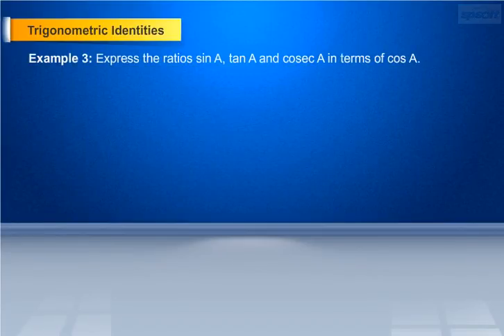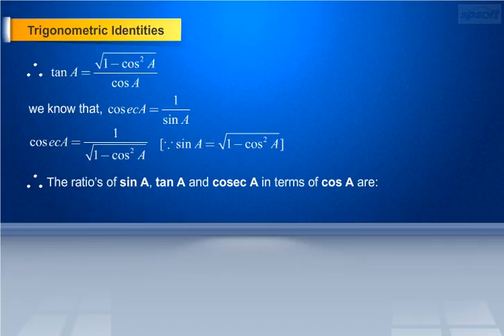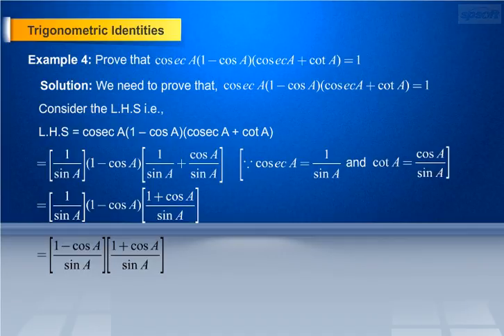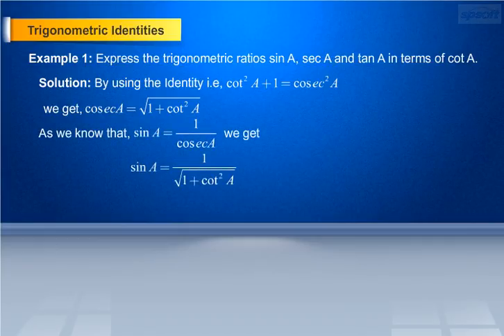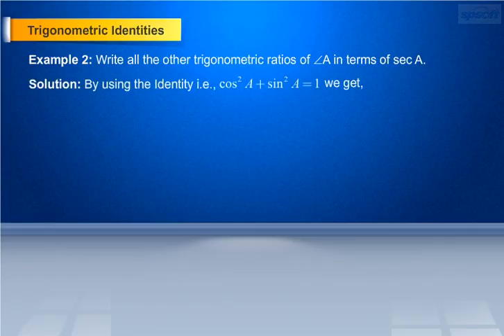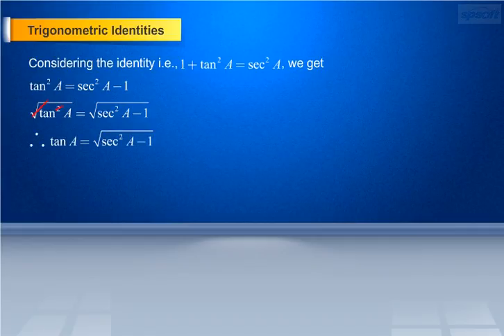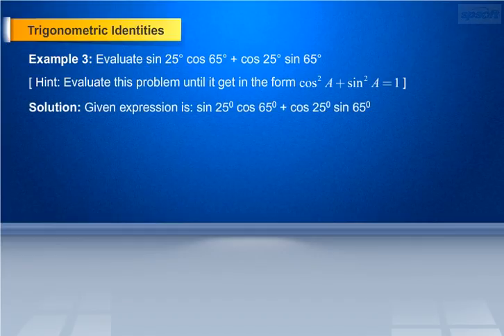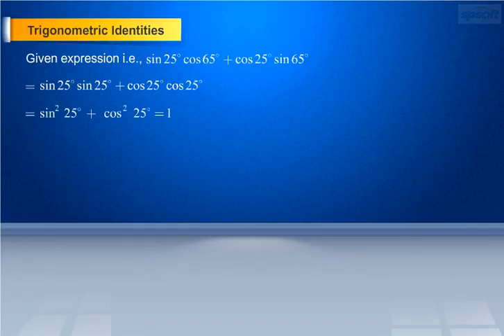Introduction to Trigonometry– Part 19